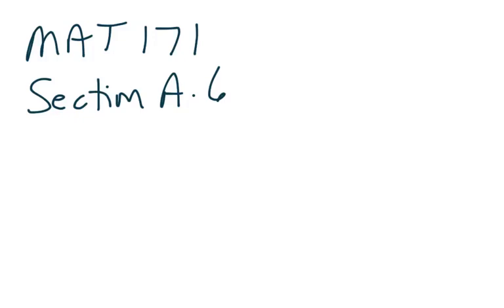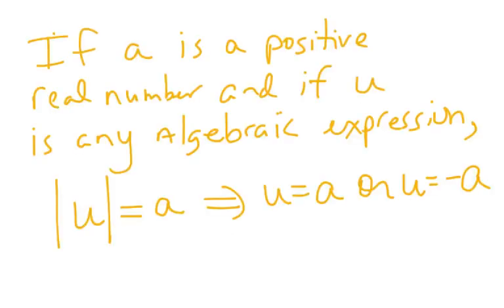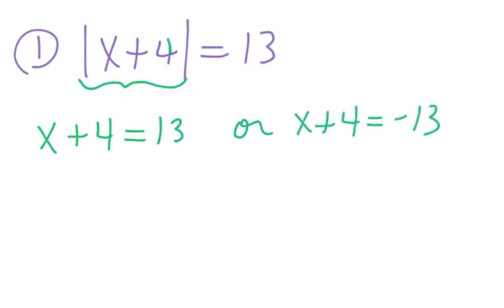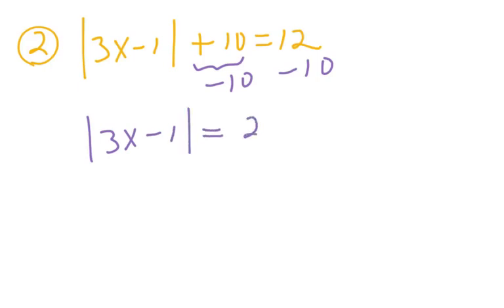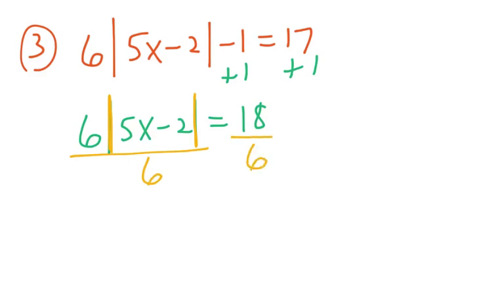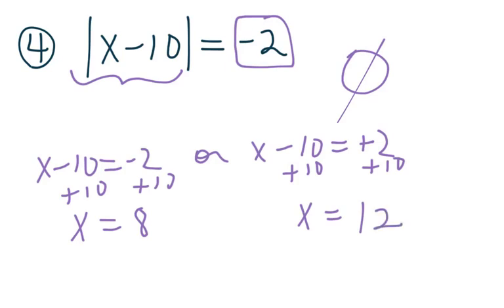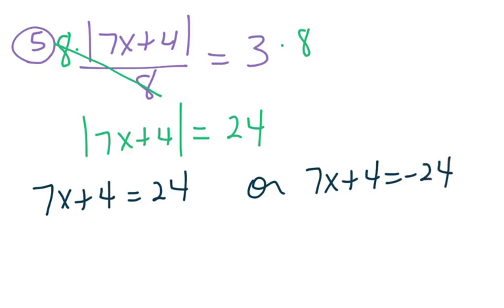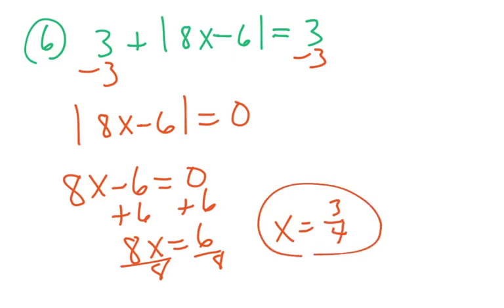August 6, 2020